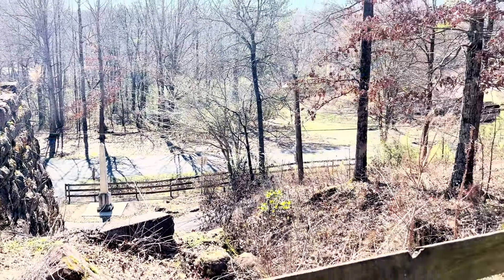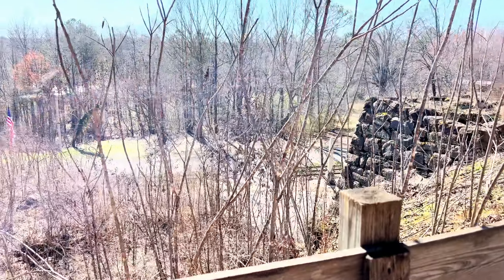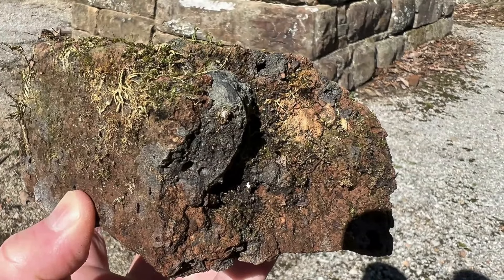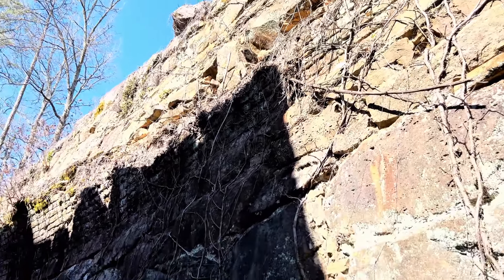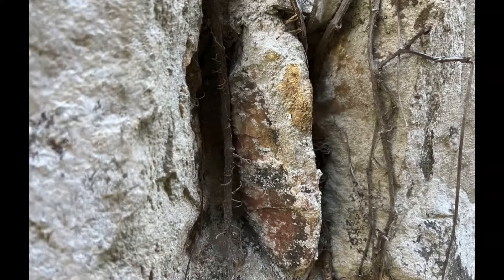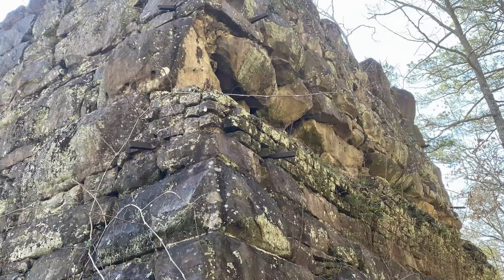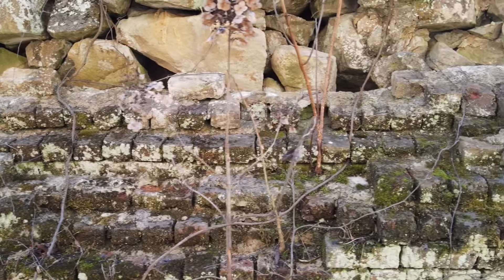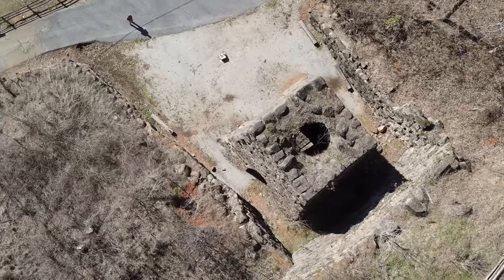The Furnace never used in 1864…they say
Janney’s Furnace, AL.